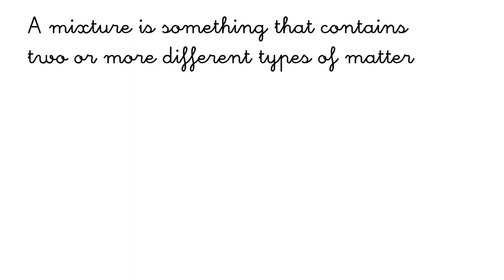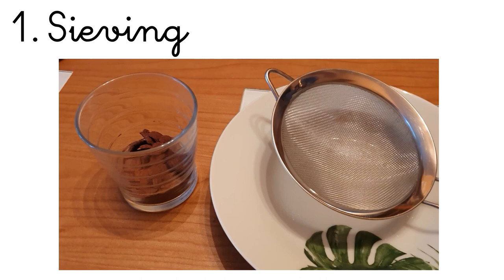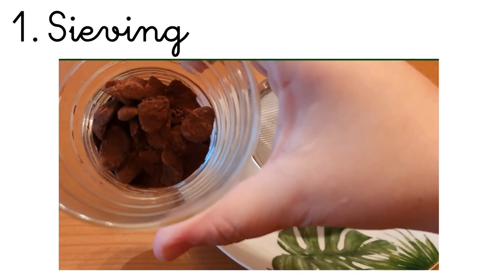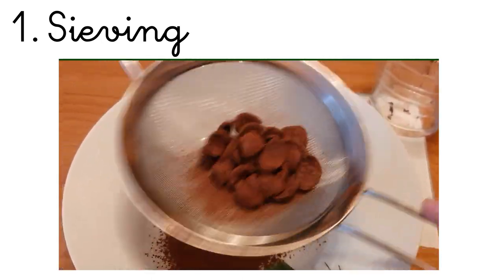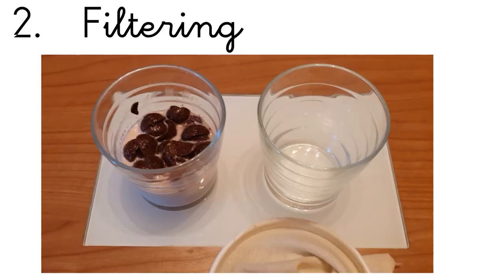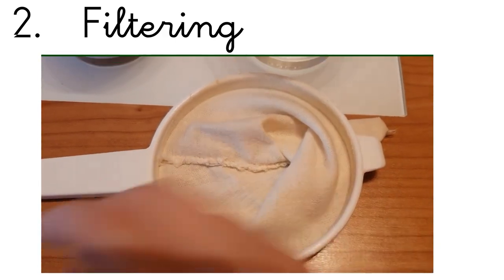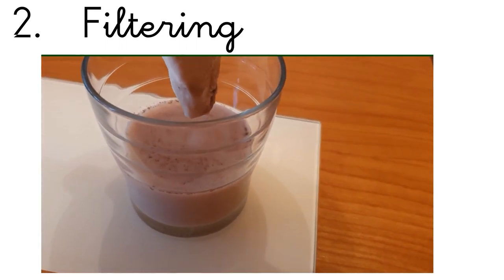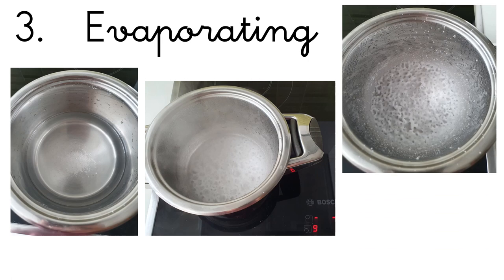VALDEBERNARDO 3EP NATURAL SCIENCE MIXTURES